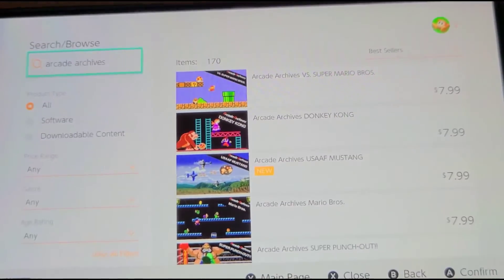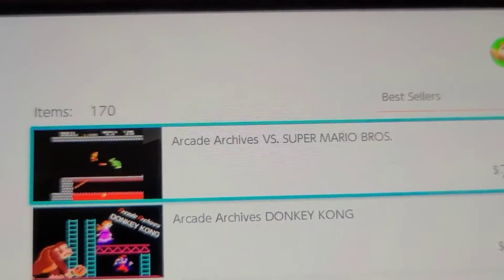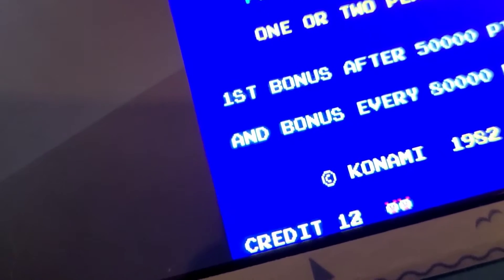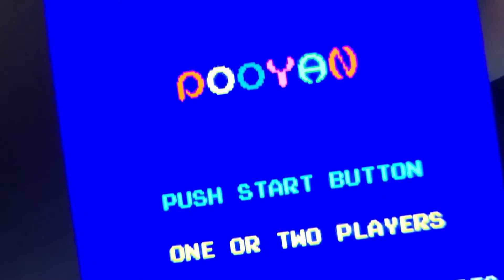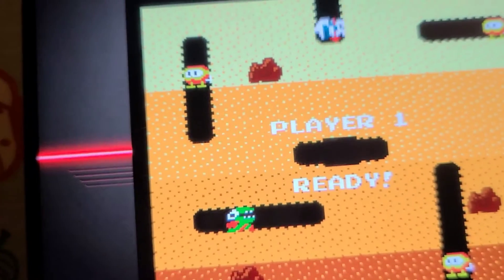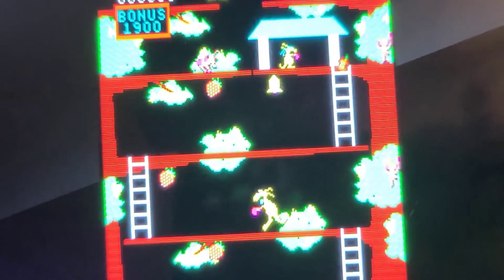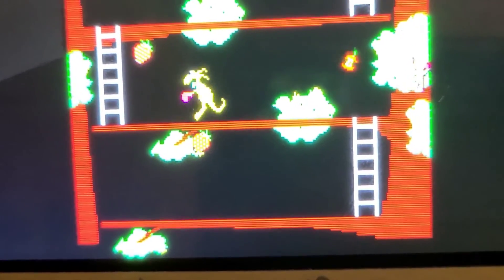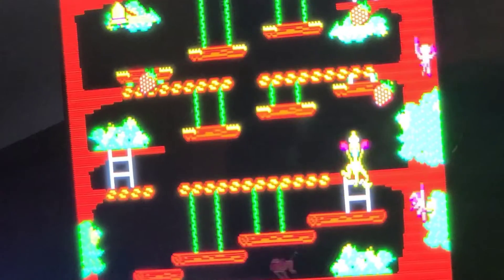My Review Of Arcade Archives